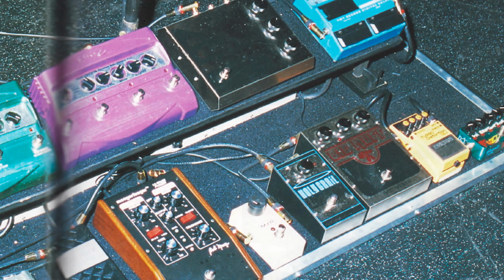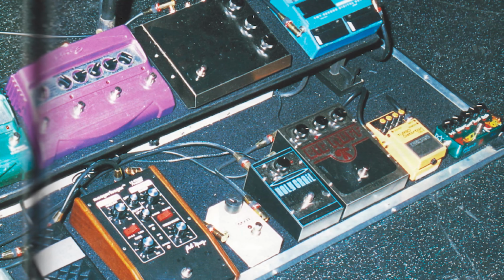Slane Castle Intro Guitar Tone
Hi guys! I am Will Galluccio of Triungulo Lab.

ALERT: DS2 settings show mode 1, obviously it was a mistake because we took another unit to snap the picture. It was meant to be Turbo Mode.

Olly Vert finally made it all the way from the cold UK to sunny Italy - he sacrificed sunbathing to help create some new John Frusciante tone videos!

Today we are finally bursting the John Frusciante Slane Castle intro tone mystery. Fuzz Factory? DS2? Big Muff? Watch the video to find out more and let us know!

0:00 - Intro
2:42 - Big Muff vs Fuzz Factory comparison
4:20 - Fuzz Factory with fadeouts
6:03 - Big Muff with fadeouts